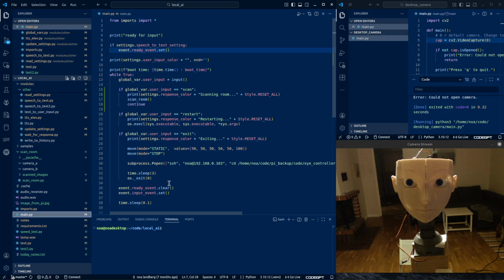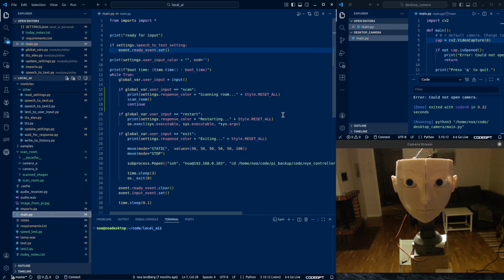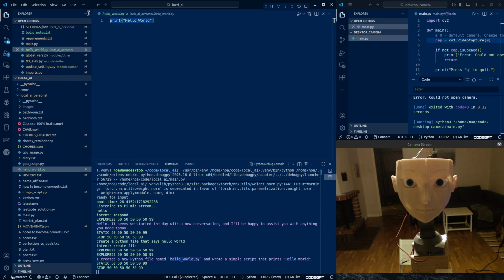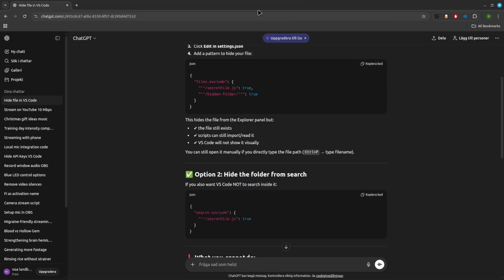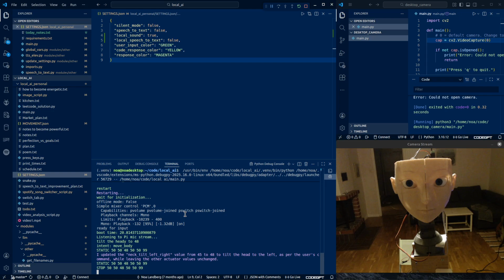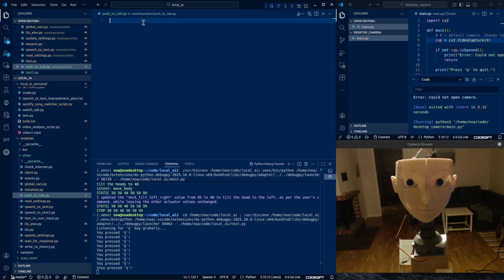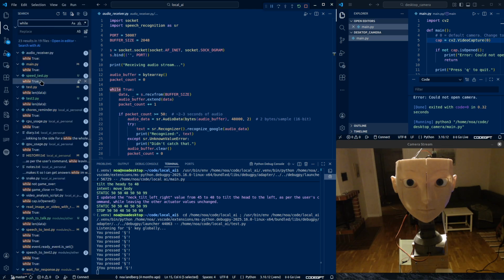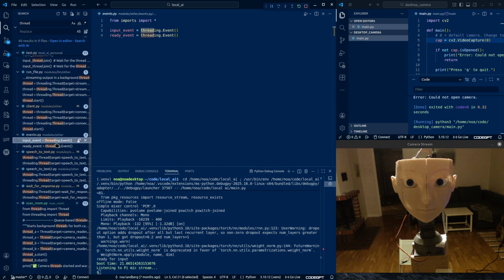Project: Fi | Devlog #1